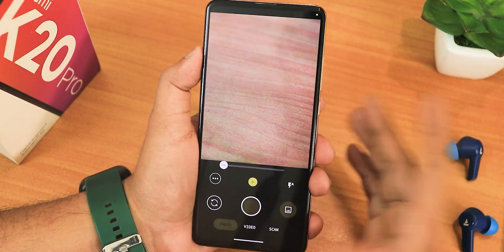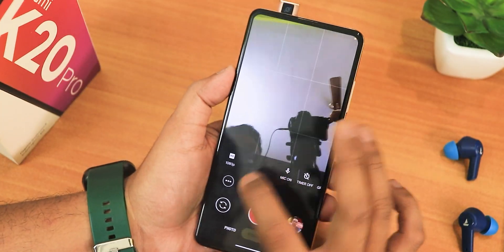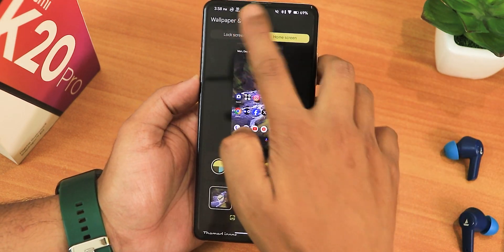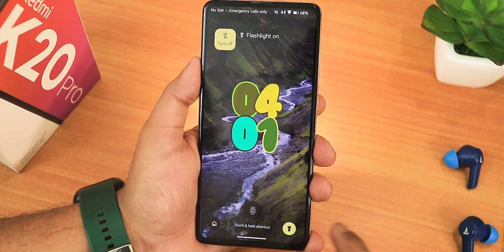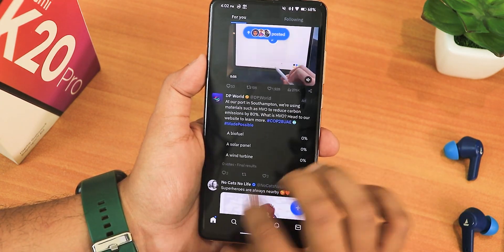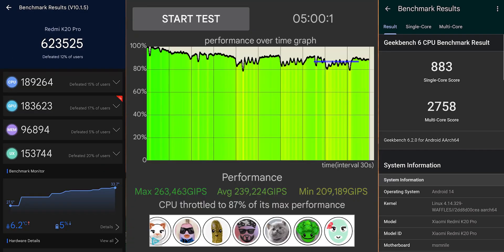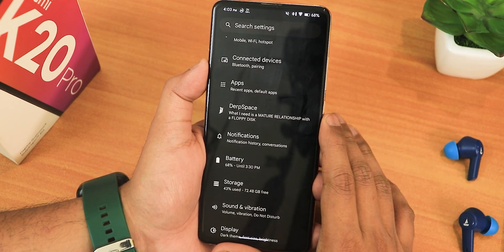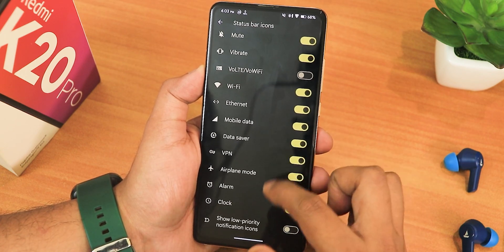Derpfest Android 14 Full Review On Redmi K20 Pro! It's here 😍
UPI: ktntech@sbi

Timestamps:

0:00 Intro
0:10 Build Info, About & System Settings
3:31 Stock Launcher, Widgets, QS Panel
6:00 Stock Camera, Samples, A14 Features
7:51 Battery Life & Settings, Charging Speed
9:10 Sound Settings, Vol Panel
10:06 Display Settings
10:57 Security, FOD Speed, AOD
12:30 A14 LS Clocks, Walls & Styles
13:27 DRM, SafetyNet & G-Photos
13:37 Performance & Benchmarks
14:29 DerpSpace (Customizations)
18:33 Conclusions